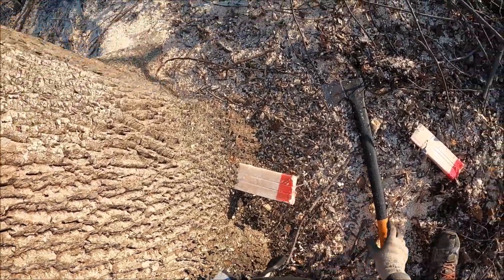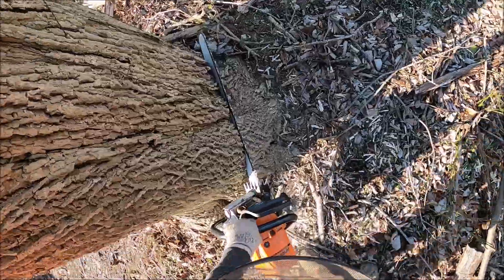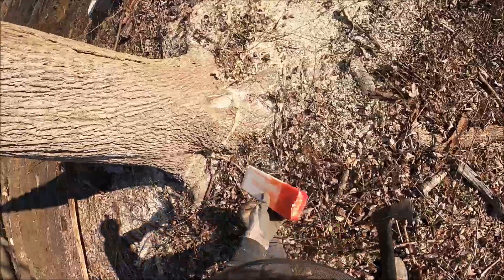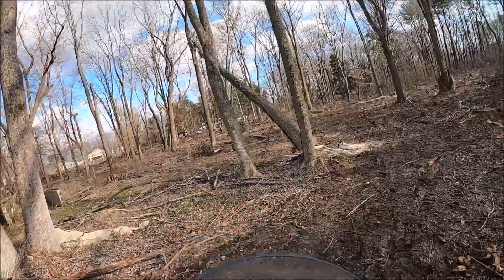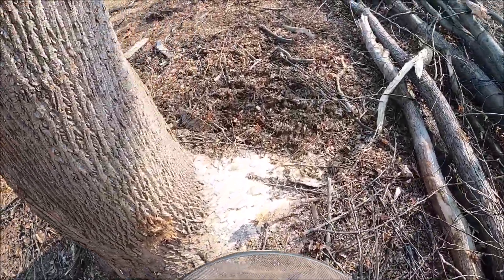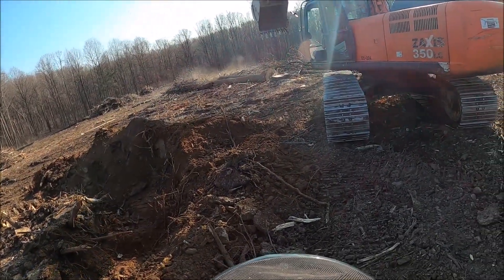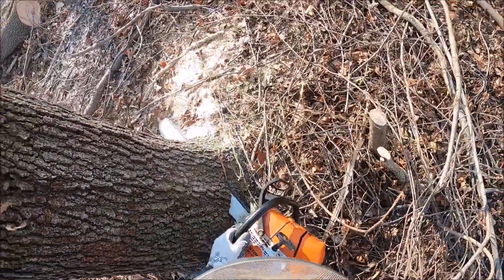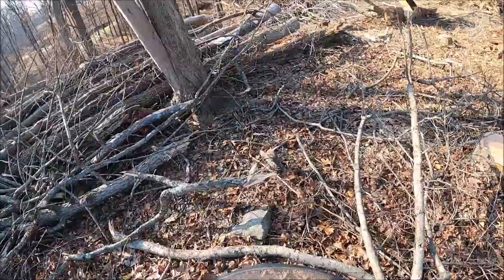Timber cutting with commentary and fails!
A few clips of me cutting trees on land clearing jobs, with commentary. Enjoy!